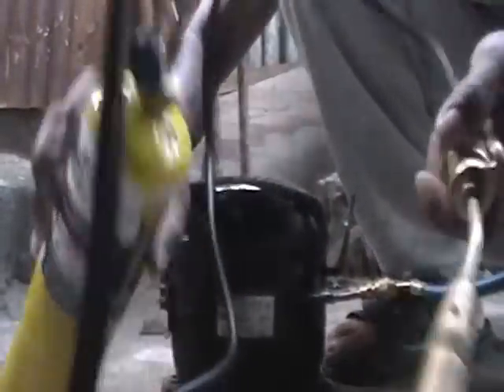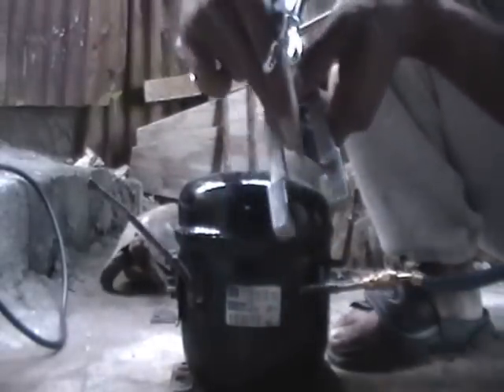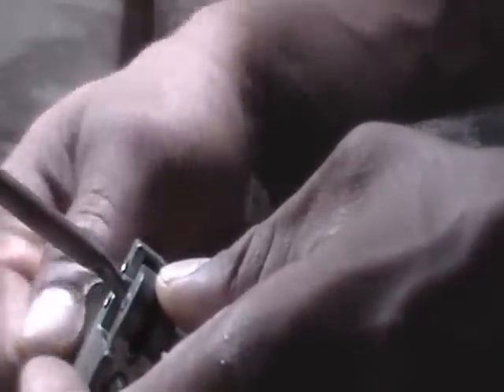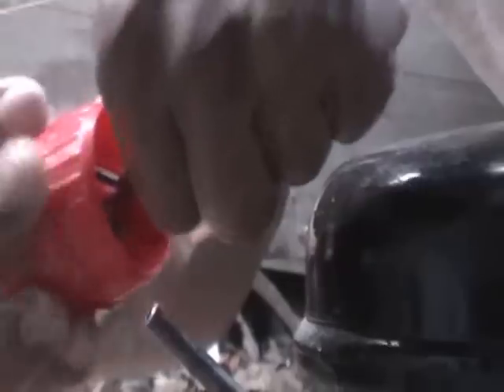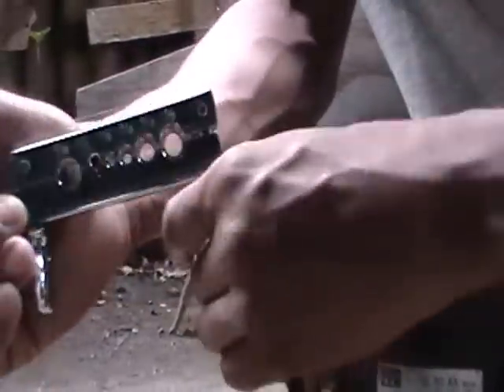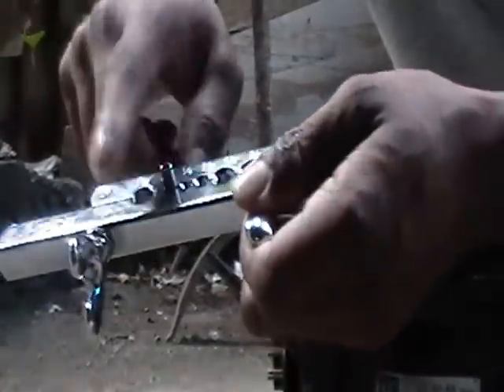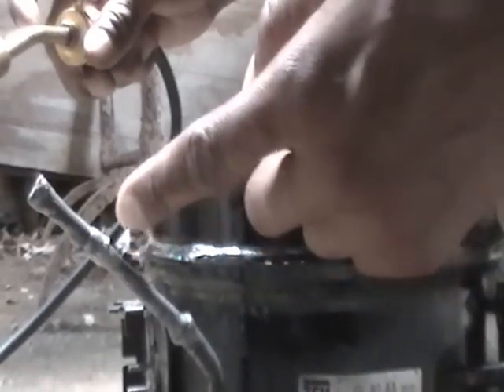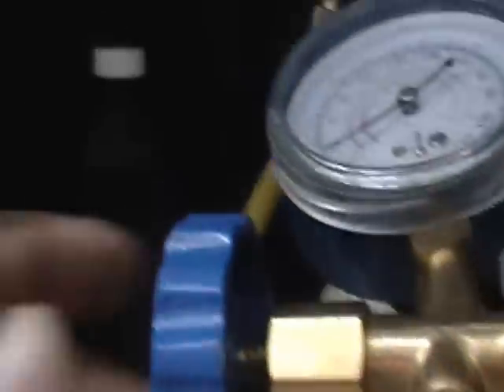How to braze with mapp gas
how to braze with mapp gas and purge with nitrogen.